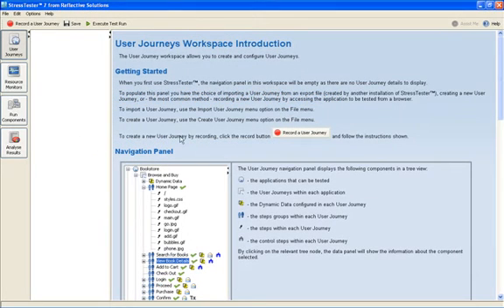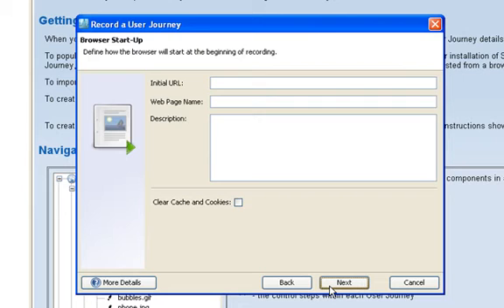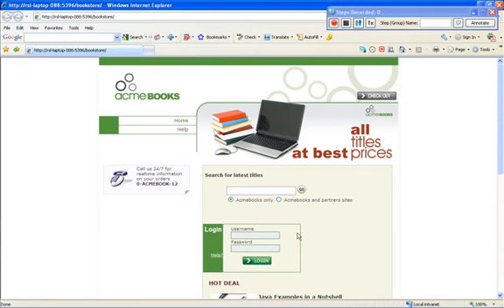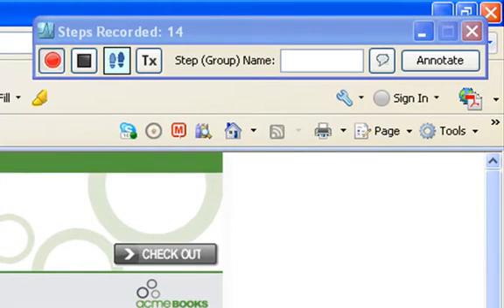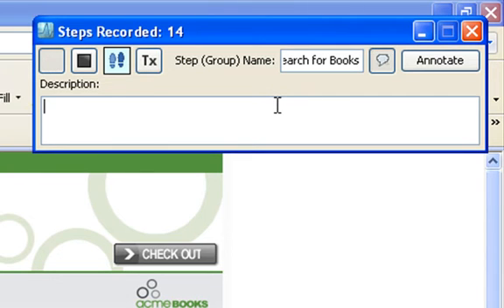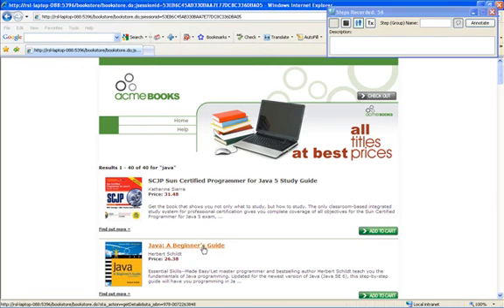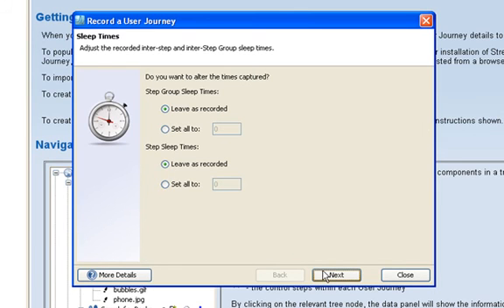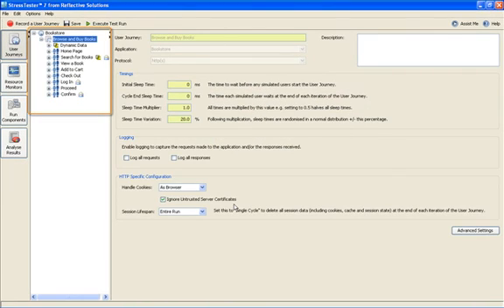Recording a User Journey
This tutorial will guide you through the usage and functionality of the post-recording wizard.